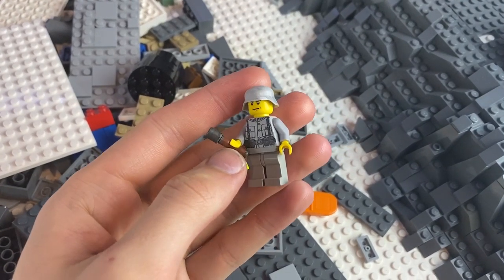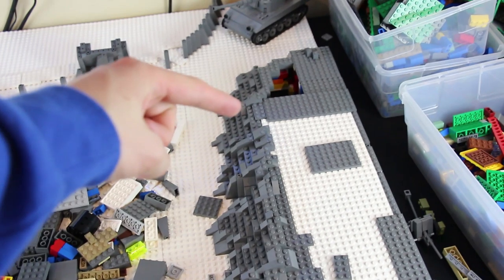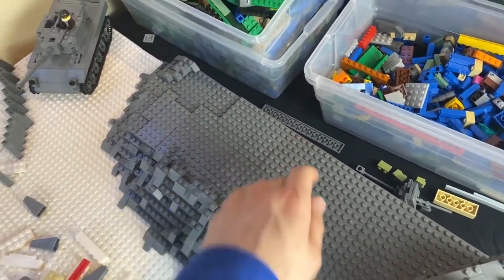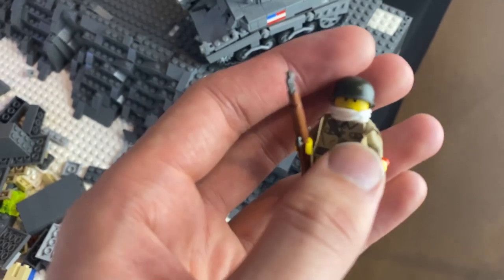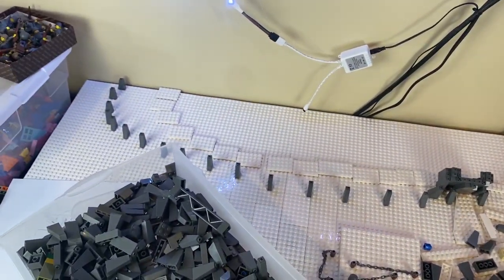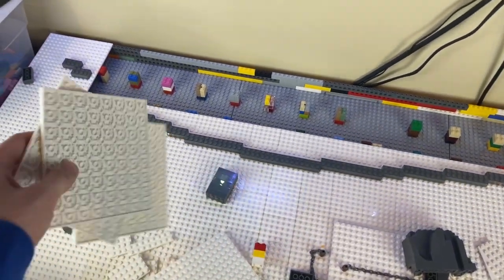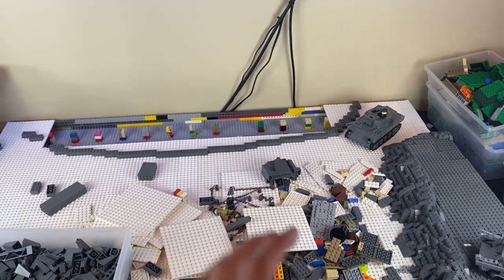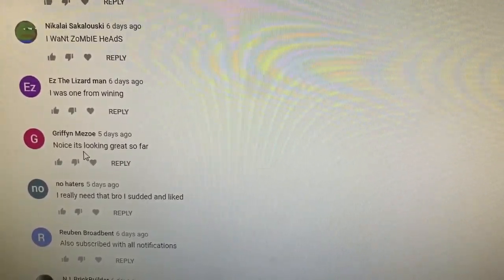LEGO Battlefield 5: Battle of the Bulge in LEGO EP7: TRENCH COATS?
Today we talk about the cliffs and mountains along with ww2 minifigure trench coats!

98024

Frequently Asked Questions (FAQ):

A: I will know later this year!

A: If I can get a vendor table I will be going!

ClonetrooperX39 - BrickTactical